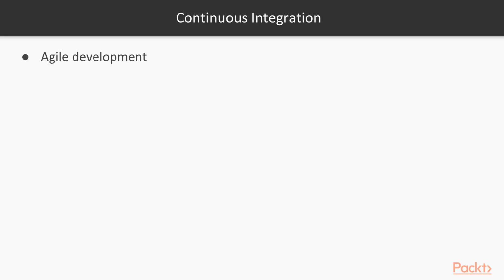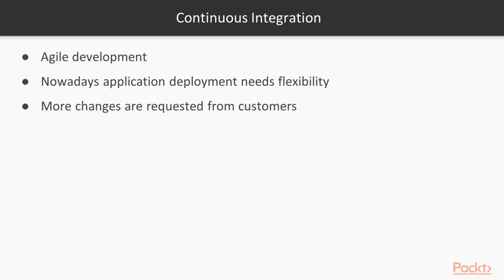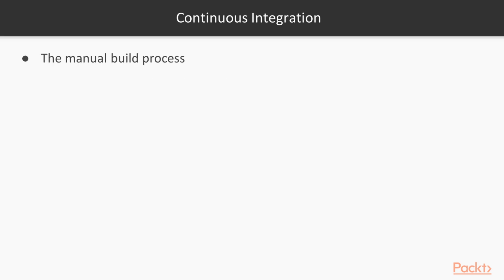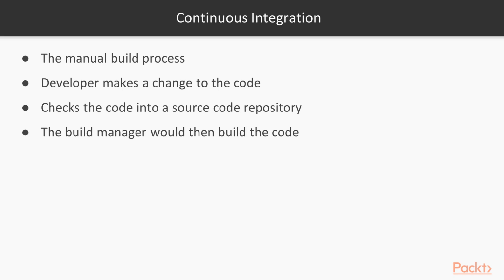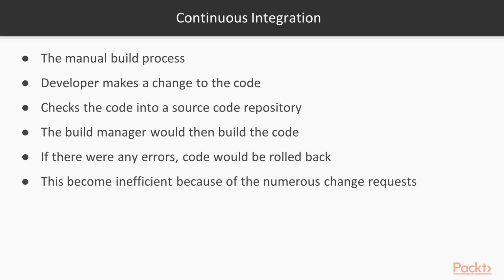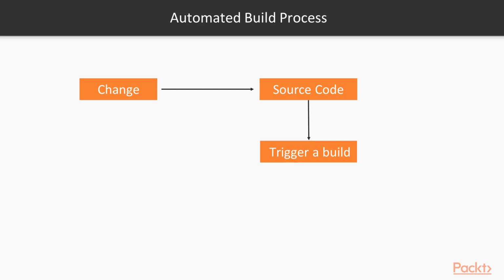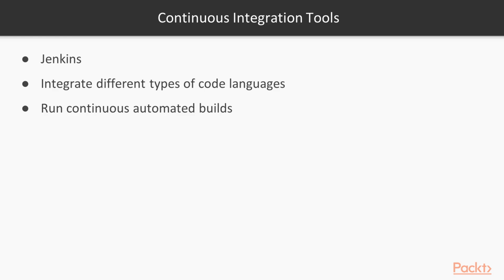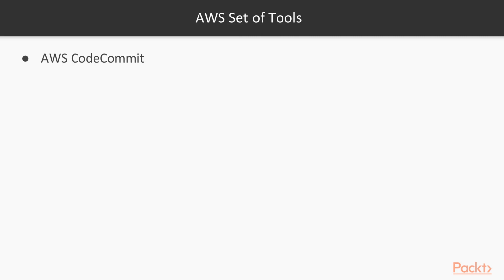0401 Getting Started with Continuous Integration : Managing Continuous Integration on AWS